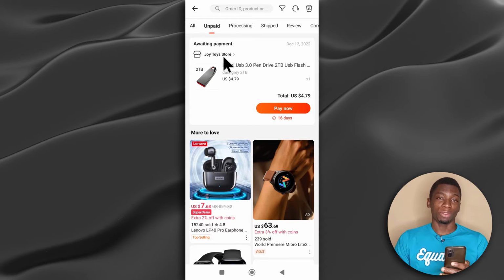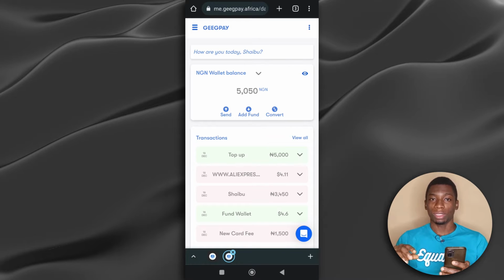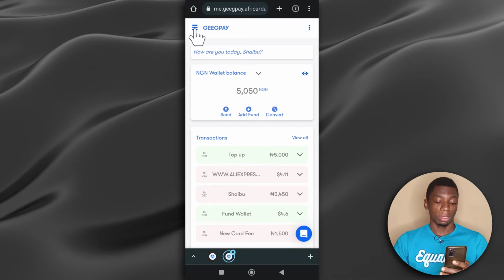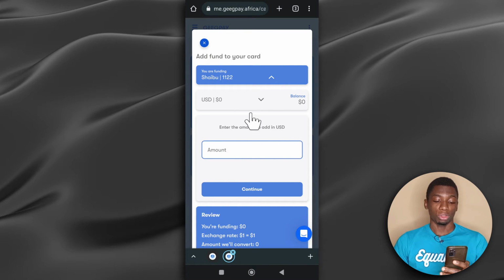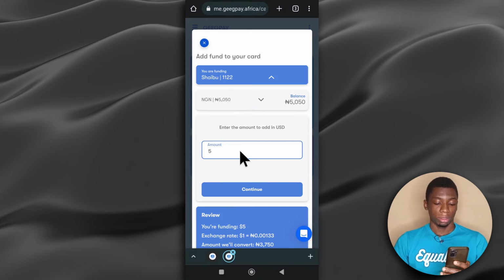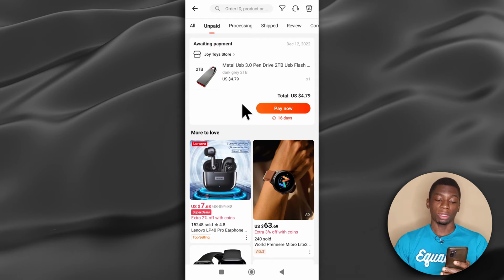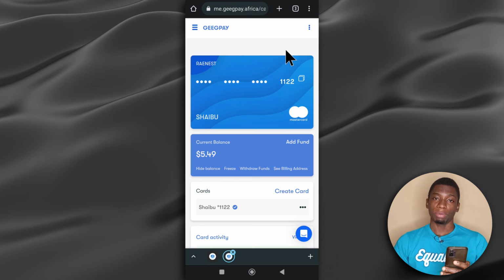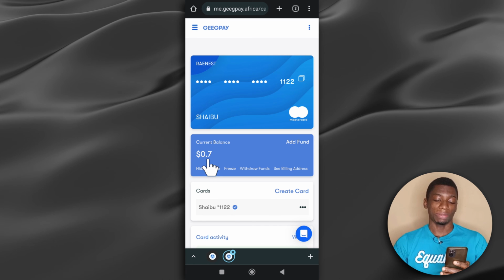Use This Card To Make Dollar Payments Online in Nigeria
How to make online Dollar payments in Nigeria with the Geegpay dollar card.

– – –💻 Tools & Equipment 💻– – –